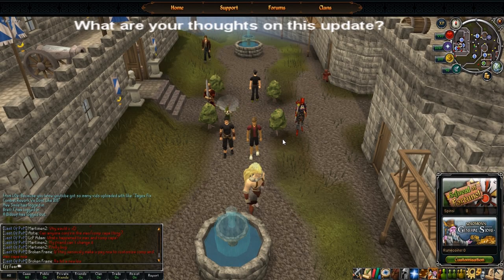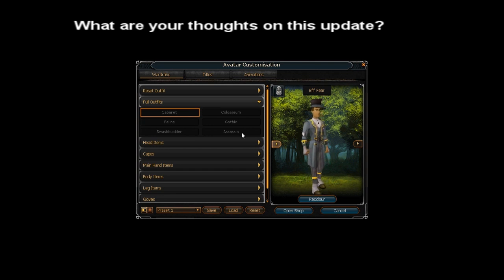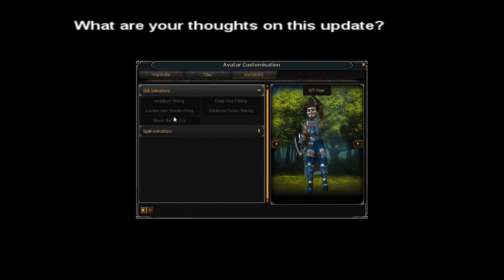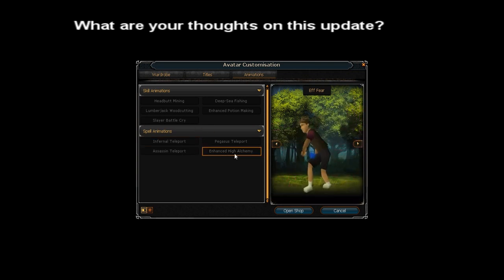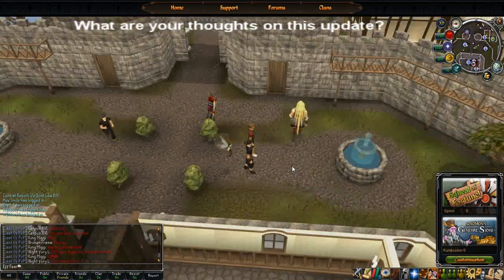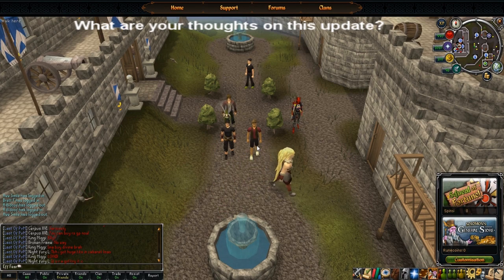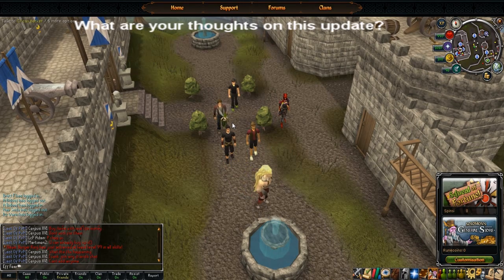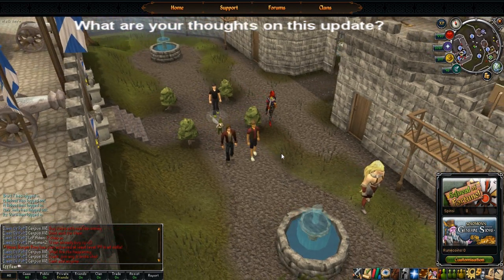[RS] Jagex Update: Solomon's General Store and 10 Year Veteran Cape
Alright, so basically, the update that occured, was for a general store that sells cosmetic items, so that Jagex can make more money off us. Also, hey, the 10 year veteran cape came out also.